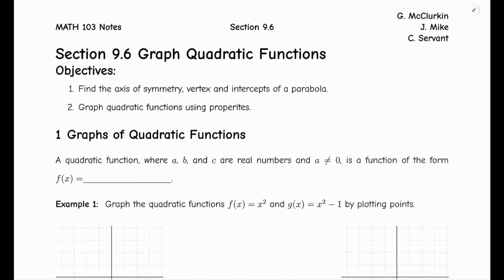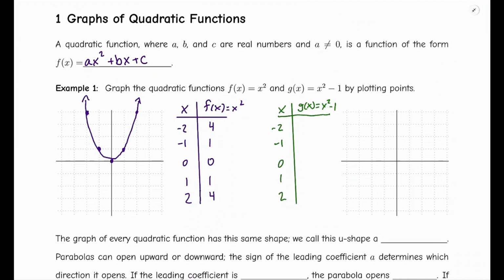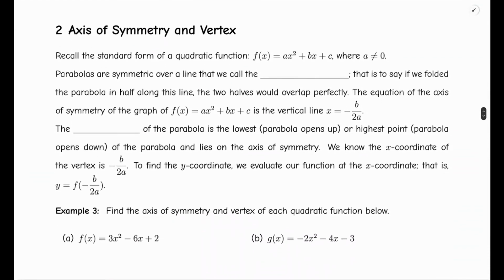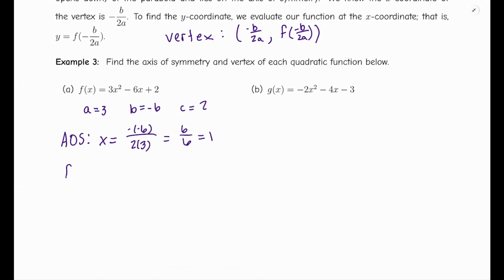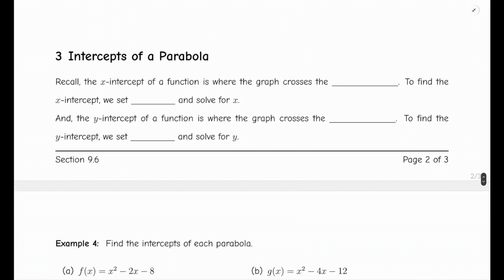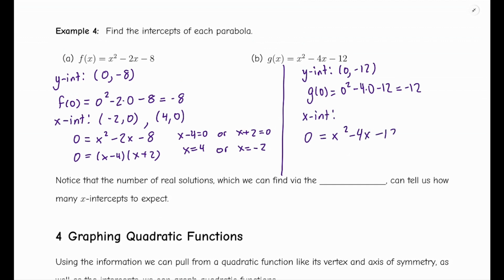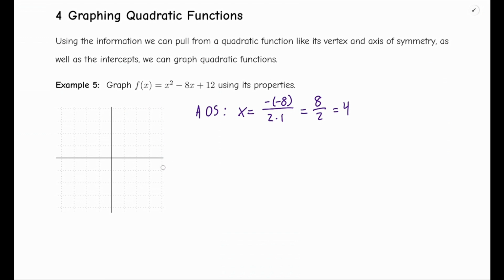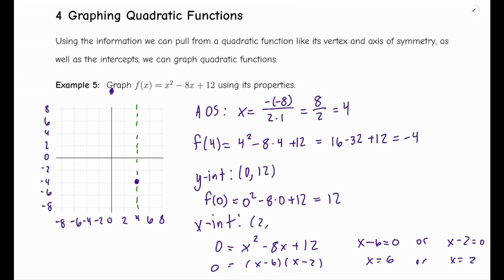Section 9.6 Graphs of Quadratic Functions